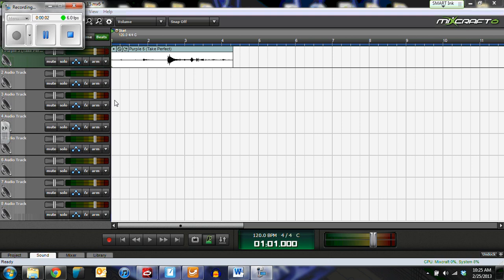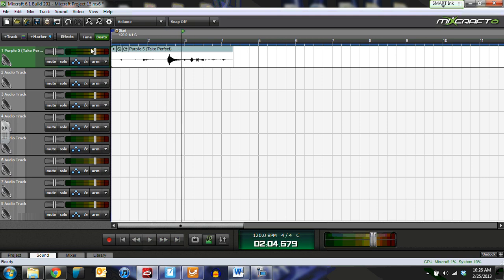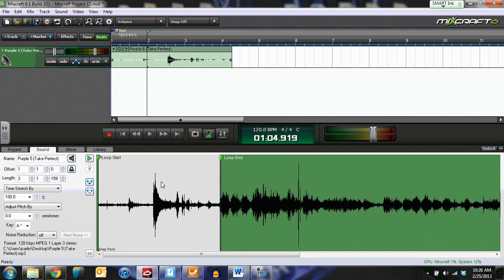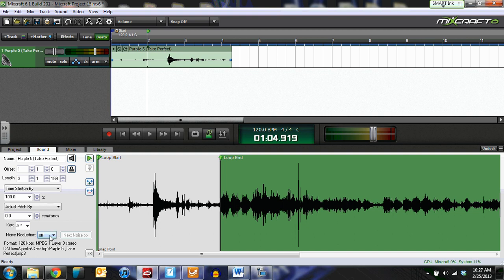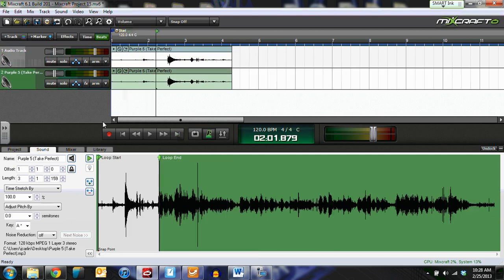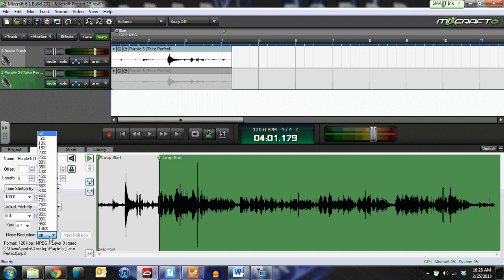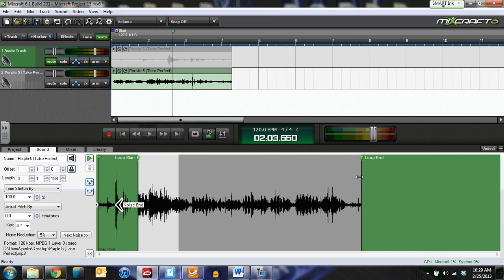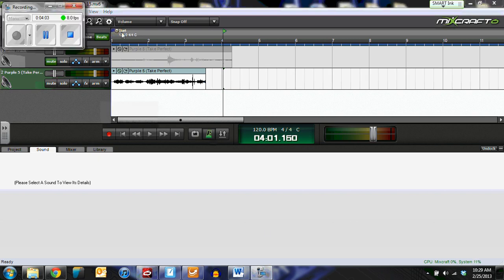Noise Reduction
Using the Noise Reduction tool in Mixcraft to remove unwanted nose.